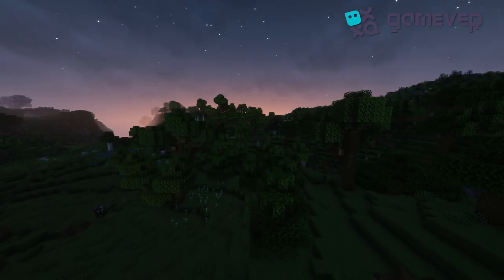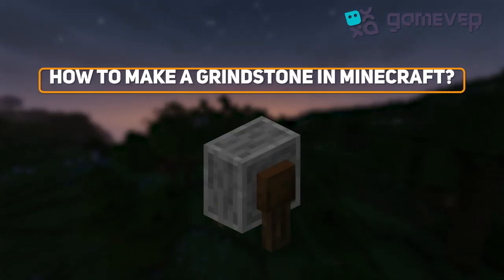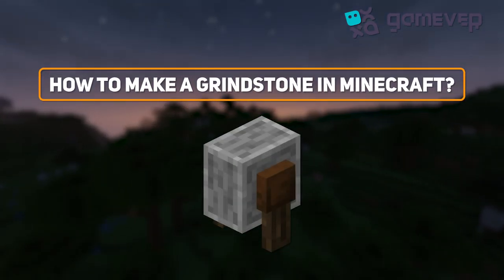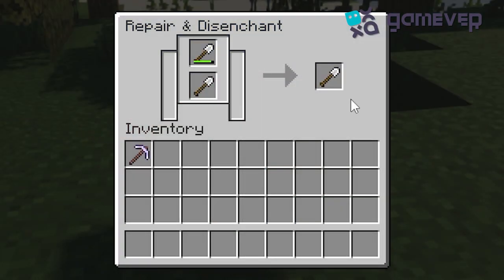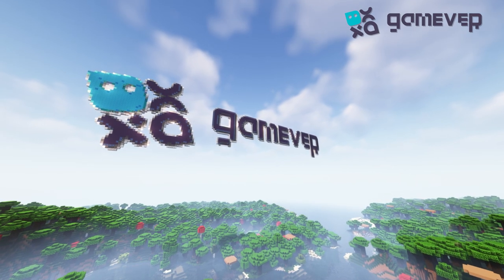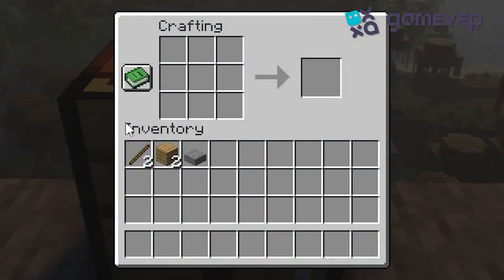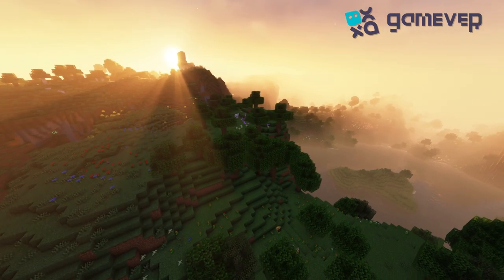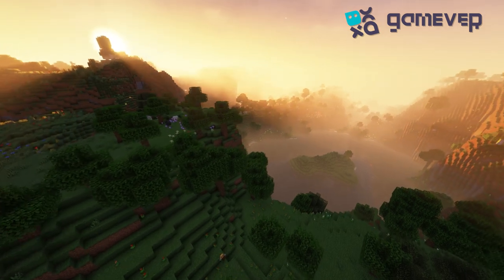Crafting Your Grindstone in Minecraft: Improve Your Tools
Hello Minecraft enthusiasts! Are you curious about crafting your very own Grindstone? This video is your ultimate guide to mastering this essential tool in Minecraft! 🎮🔨

Step-by-Step Guide:
1. Gather Materials: You'll need 2 Sticks, 2 Wooden Planks, and 1 Stone Slab.
2. Craft Stone Slab: Use 3 Stone blocks in a row on your crafting table.
3. Assemble Grindstone: Arrange the items in a crafting table grid - Sticks on either side, Stone Slab in the center, and Planks below the Sticks.
4. Collect Grindstone: Your new Grindstone is ready for action!

Additional Tips:
- Use Grindstones to repair items and strip enchantments.
- Ensure items to be repaired share the same type.

Conclusion:
Congratulations! You've successfully crafted a Grindstone to enhance your Minecraft experience. Enjoy clearing enchantments and repairing equipment efficiently! 🏆✨